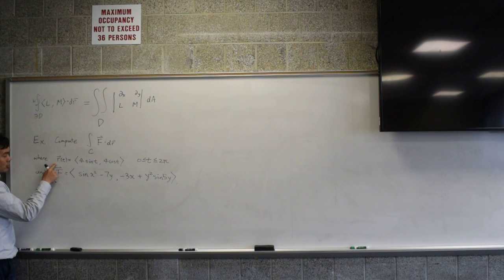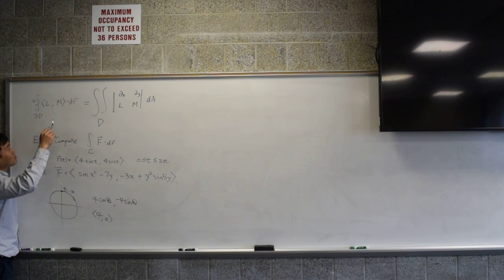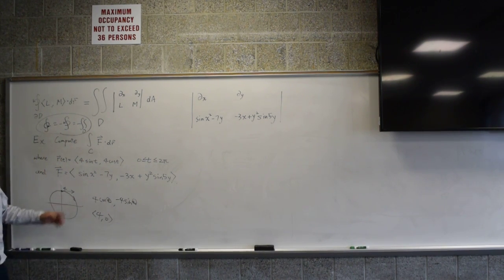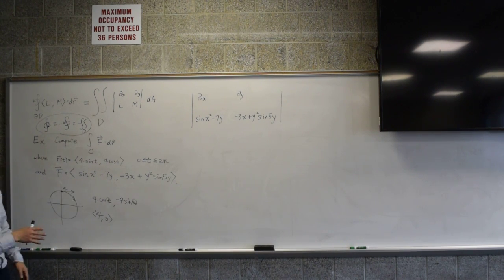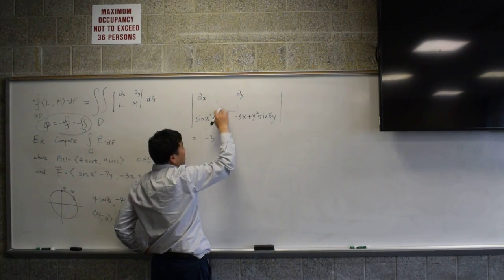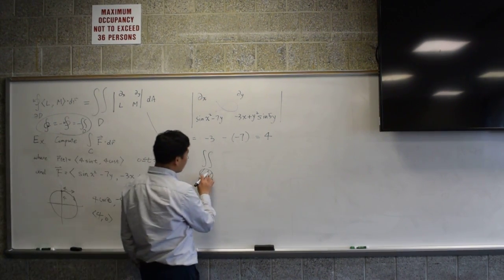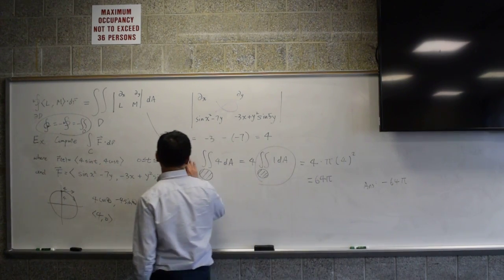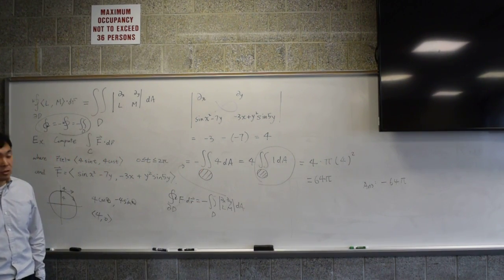Using Greens Theorem